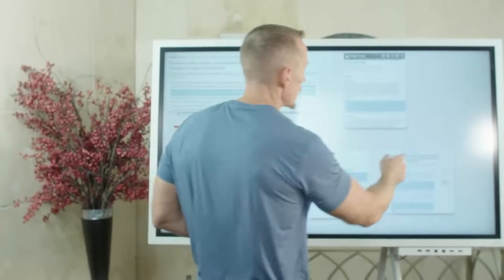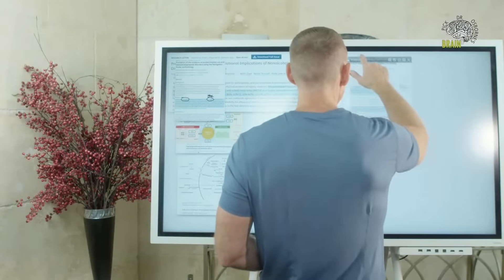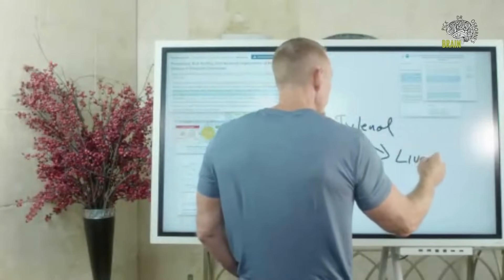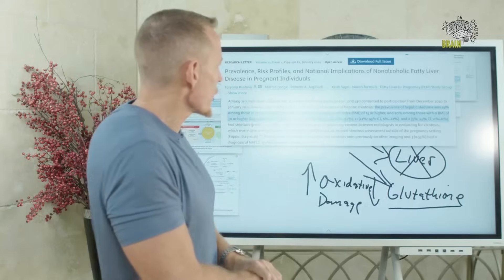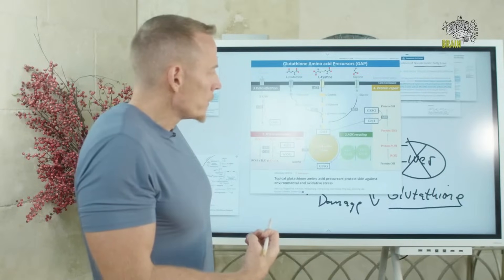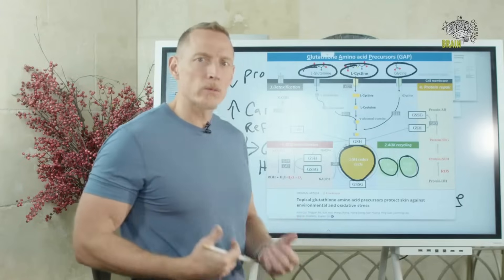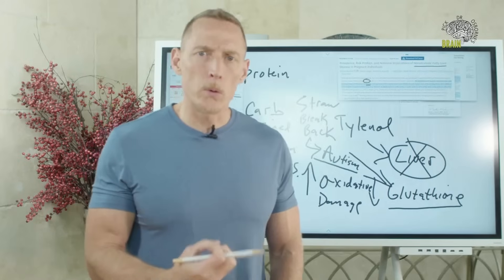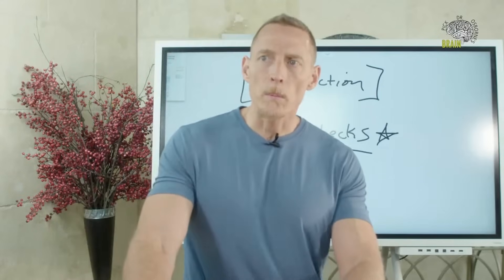🚨 Tylenol in Pregnancy Linked to Autism & ADHD? What the Research Really Shows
Tylenol (acetaminophen) has long been considered a “safe” option during pregnancy—but new research is raising serious questions. In this video, Dr. Peter Osborne breaks down a recent meta-analysis of 46 studies linking Tylenol use during pregnancy to increased risks of neurological developmental disorders, including autism and ADHD.

You’ll learn:
✅ What the FDA is now saying about Tylenol and pregnancy
✅ Why acetaminophen depletes glutathione—the body’s master antioxidant
✅ How poor diet, nutrient deficiencies, and liver health magnify the risks
✅ Practical steps to support detoxification, liver function, and glutathione levels naturally

This isn’t about fear—it’s about awareness. Whether you’re pregnant, planning a family, or simply want to understand the bigger picture of how everyday medications impact health, this is an essential conversation.

👉 Watch until the end for Dr. Osborne’s take on why Tylenol may just be part of a much bigger health distraction.